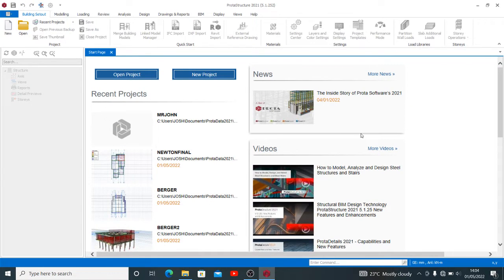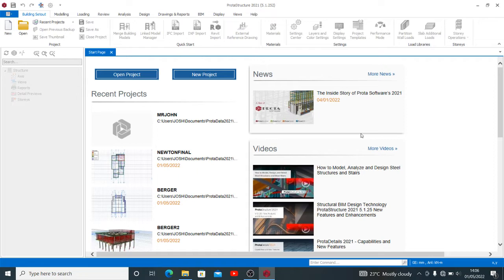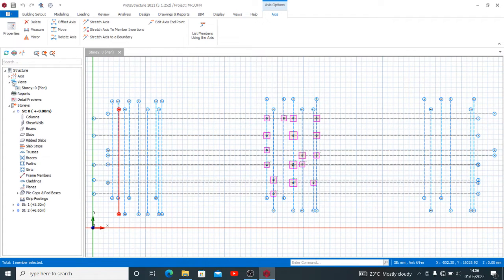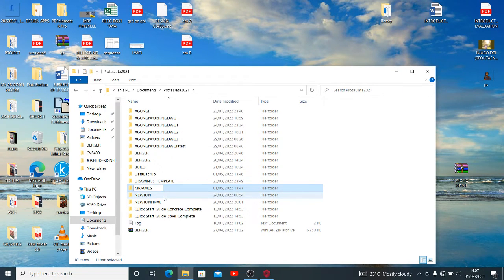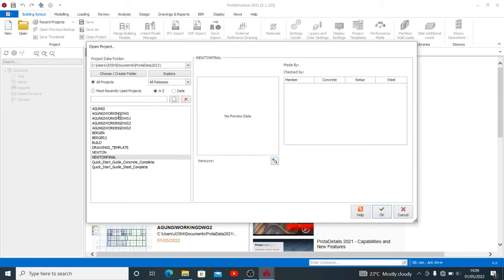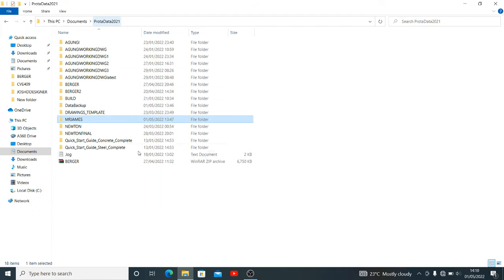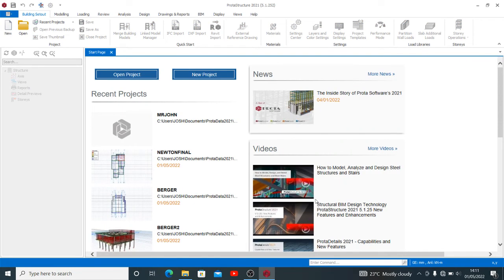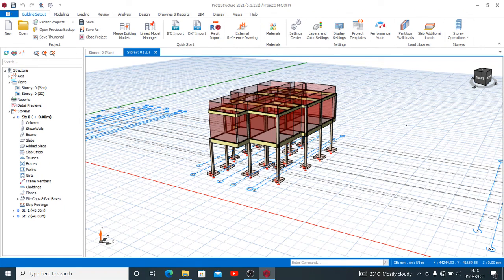HOW TO RECOVER MISSING FILES ON PROTA STRUCTURE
Are you having difficulties finding your project on prota structure? This video is for you to get to solve that in simple steps. Make sure you watch to the end.